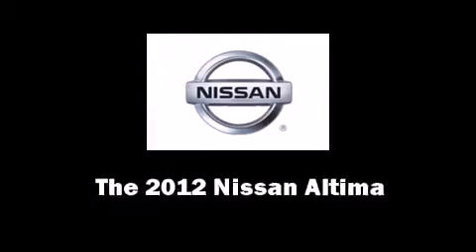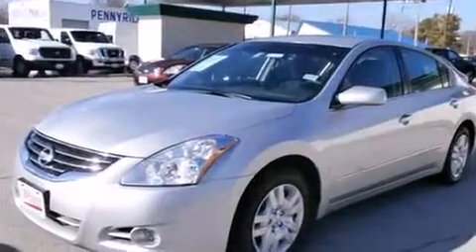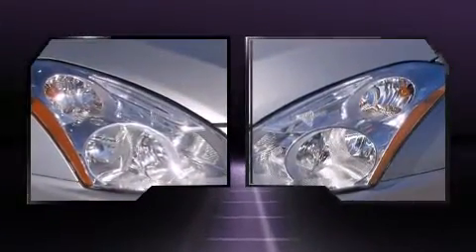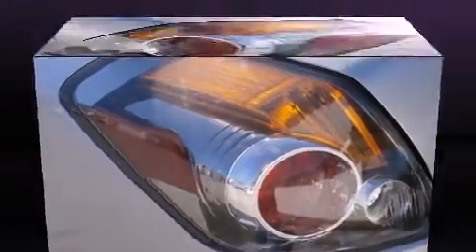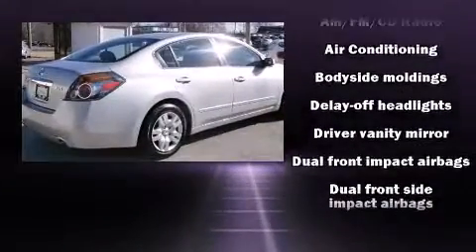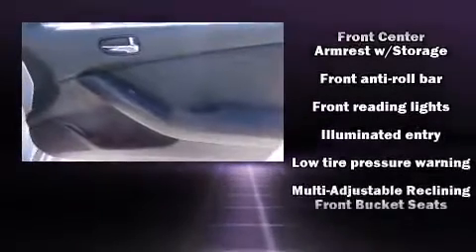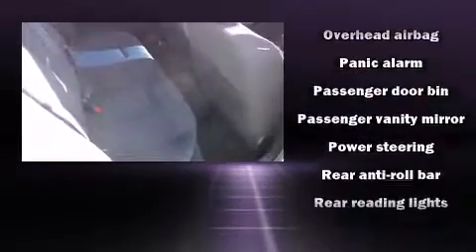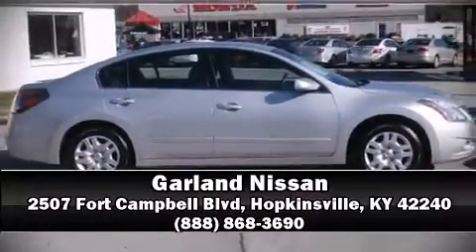2012 Nissan Altima 2.5 S in Hopkinsville, KY 42240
Garland Nissan
2507 Fort Campbell Blvd

The 2012 Nissan Altima. This 4 door, 5 passenger sedan has not yet reached the 50,000 mile mark! It features a continuously variable transmission, front-wheel drive, and a 2.5 liter 4 cylinder engine. Nissan prioritized comfort and style by including: delay-off headlights, a tachometer, front bucket seats, power door mirrors, remote keyless entry, cruise control, and air conditioning. Nissan also prioritized safety and security by including: head curtain airbags, front SIDE impact airbags, traction control, brake assist, anti-whiplash front head restraints, a panic alarm, and 4 wheel disc brakes with ABS. With electronic stability control supplementing mechanical systems, you'll maintain precise command of the roadway. This vehicle has achieved Certified Pre-Owned status, by passing Nissan's comprehensive certification process, including a comprehensive 156 point inspection! We pride ourselves in the quality that we offer on all of our vehicles. Please don't hesitate to give us a call.